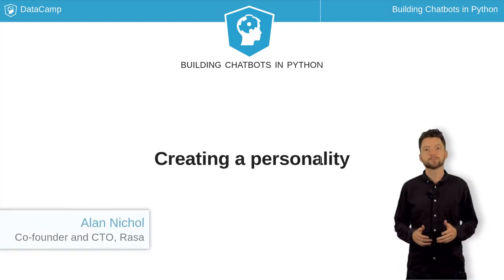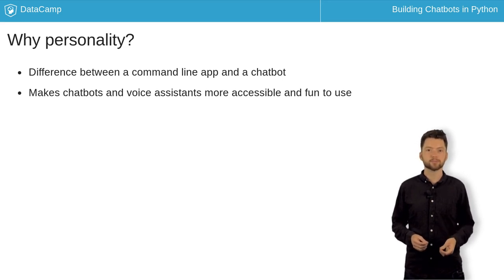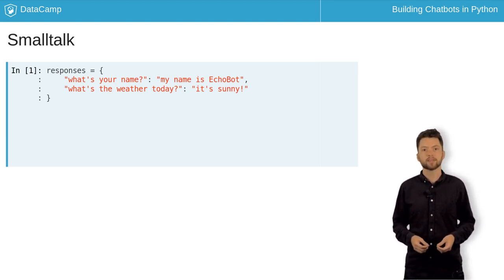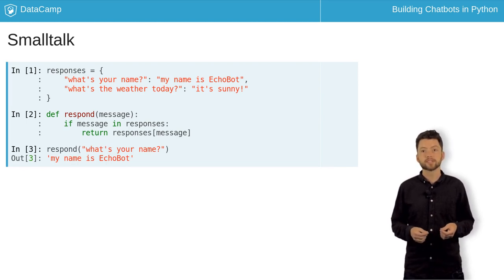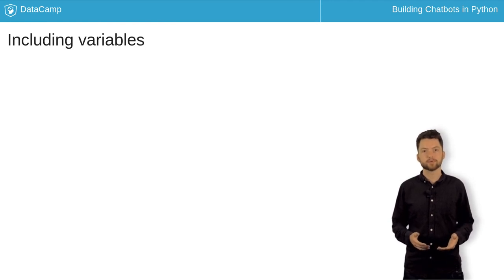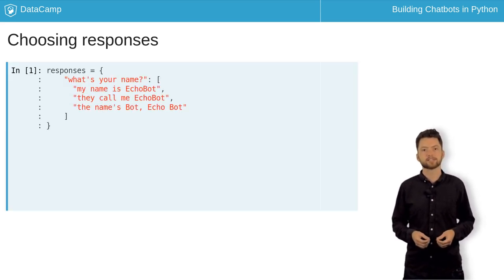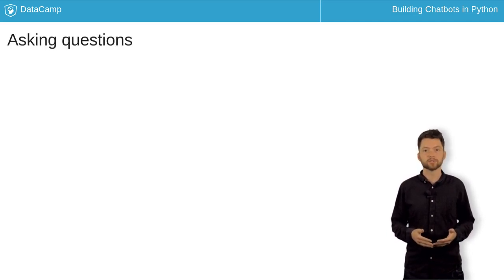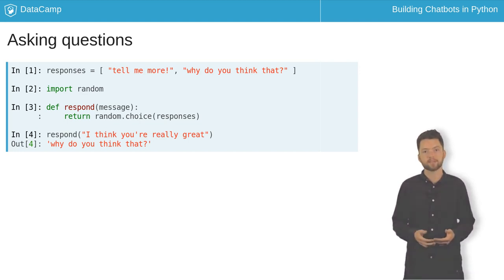Python Tutorial: Creating a personality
Want to learn more? at your own pace. More than a video, you'll learn hands-on coding & quickly apply skills to your daily work.

Creating an engaging personality is a fun and absolutely crucial part of chatbot development.
It's one of the key differences compared to any other kind of software

So why bother with a personality?
If all you could do was type precise instructions to your bot, you would actually just have a command line application, not a chatbot.

Most chatbots are embedded in a messaging app that people are comfortable using to talk to their friends.
And you can expect that straightaway your users will want to make a bit of smalltalk, often before trying out any 'functionality' that they came for.
It's not much effort to code up some responses to common questions, and is worth it for the improved user experience.

The simplest thing we can do is use a python dictionary, with user messages as the keys and responses as the values.
For example, here we define a dictionary called `responses`, with the messages `"what's your name?"` and
`"what's today's weather"` as keys, and suitable responses as values.
Next, we define a function called `respond`, which accepts a message as a single argument. This function tests if a message has a defined response by using the `in` keyword, that is "if message in responses". This statement only returns `True` if the message corresponds to one of the keys in the dictionary.
Notice that this will only work if the user's message *exactly* matches a key in the dictionary. In later chapters you will build much more robust solutions.

Notice that if there isn't a matching message, the `return` keyword will never be reached, so the function will return None.

Since the world outside is always changing, your bot's answers have to be able to as well.
The first thing you can do is add some placeholders to the responses. For example, instead of
`"The weather is sunny"`, you can have a template string, like  `"it's {} today"`. Then later, you can insert a variable `weather_today` by calling format weather today.

Now, it quickly gets dull hearing the same responses over and over again, so it's a very good idea to add a little variety!
To return completely different responses, we can replace the values in the responses dictionary with lists.
Then when you're choosing a response, you can randomly select an answer from the appropriate list.
To do this, import random, and use the random dot choice function, passing the list of options as an argument.

For now, we're still relying on the user message matching our predefined messages *exactly*, but we'll soon move to a more flexible approach.

A great way to keep users engaged is to ask them questions, or invite them to go into more detail. This was actually one of the things which
made the ELIZA bot so fun to talk to. Instead of using a bland default message like "I'm sorry, I didn't understand you",
you can use some phrases that invite further conversation. Questions are a great way to achieve this.
"Why do you think that?", "How long have you felt this way?", and "Tell me more!" are appropriate responses to many different kinds of message, and even when they don't quite match are more entertaining than a boring
fallback.